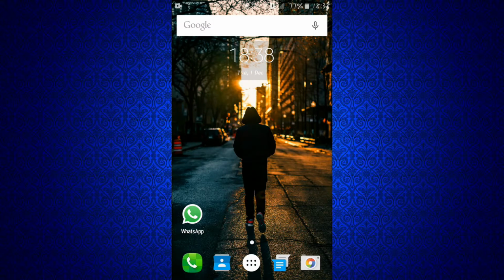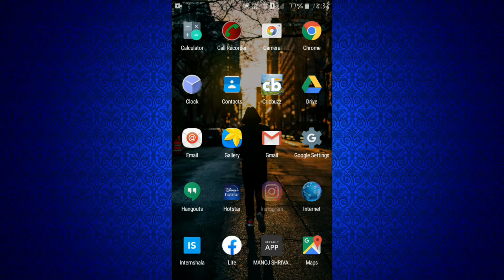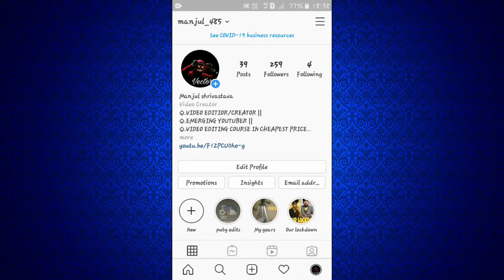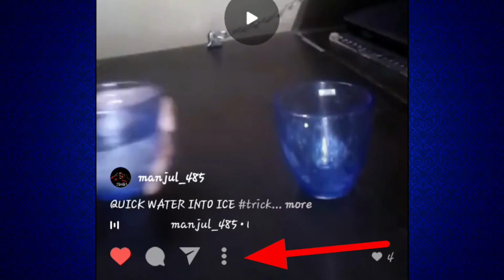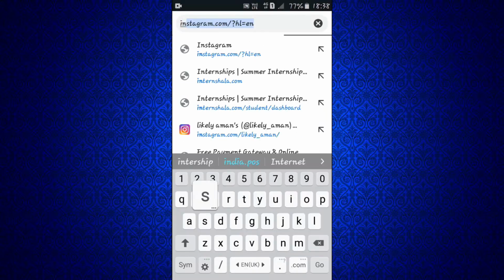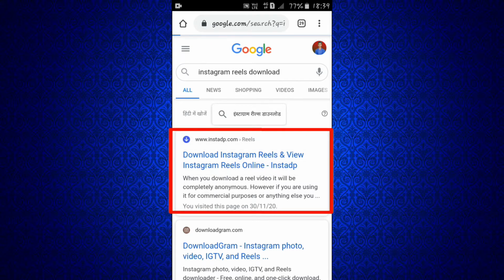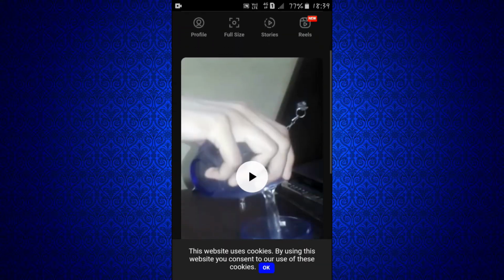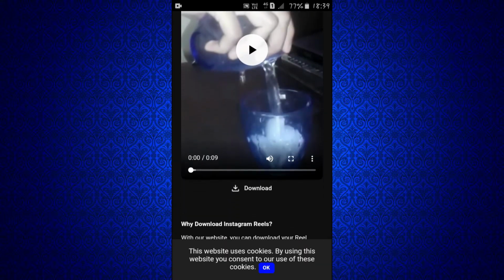How To Save Instagram Reels Video In Gallery | Without Any App | Download Instagram Reels Videos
in this video, We are going to tell you how to download Instagram reels video in the gallery or how to save Instagram reels video in the gallery so if you want to know about Instagram reels downloader then watch this video till the end.